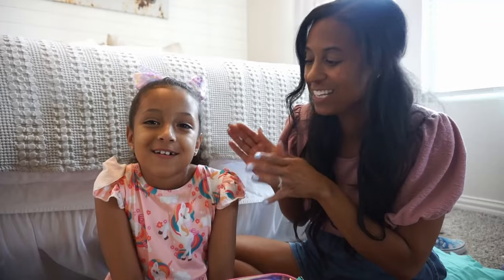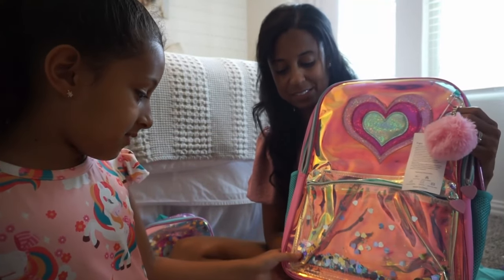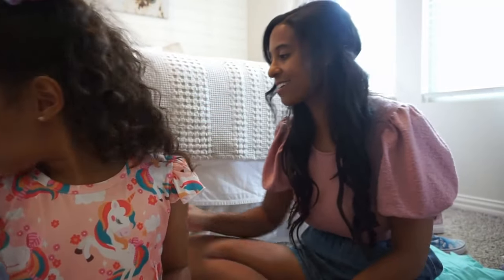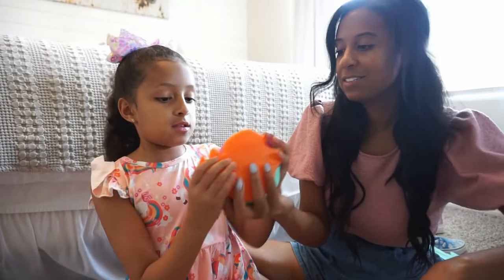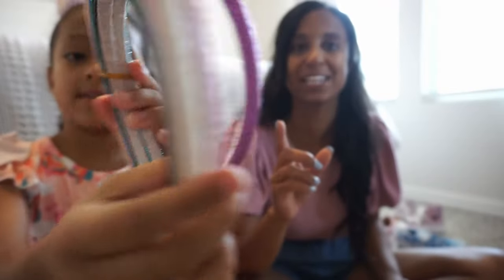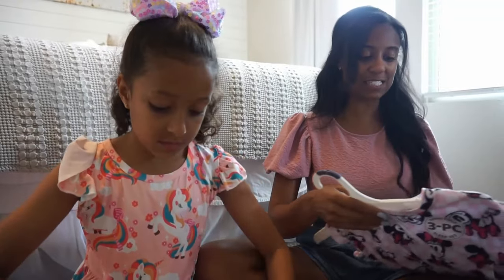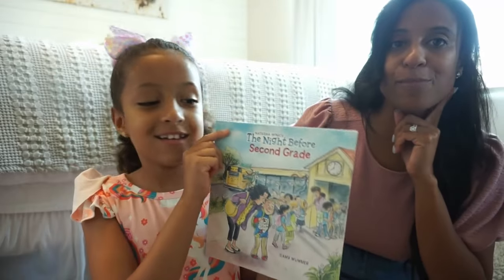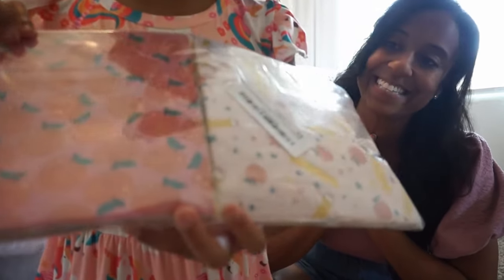What I Got My Kid For Back to School 2024| Huge back to School Haul| Dream Rodrigues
Items Seen In this Video:
Amazon
Back pack Combo
Mermaid Ice packs
Water bottles
Unicorn Pencil Holder
Night before Second Grade
Crayon Book
Target
Disney PJ's
Wish PJ's
Children's Place
Uniform Tops
Uniform Skirts
Shoes :
Frozen themed Vans
Rhinestone sneakers
Star sneakers